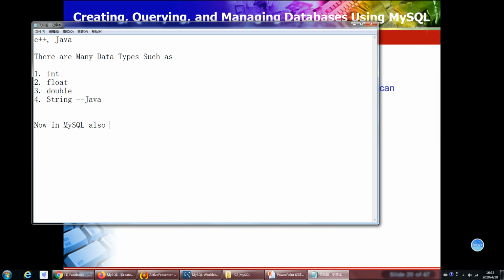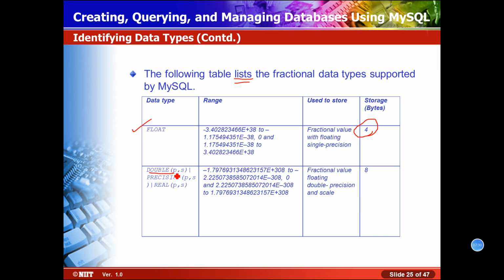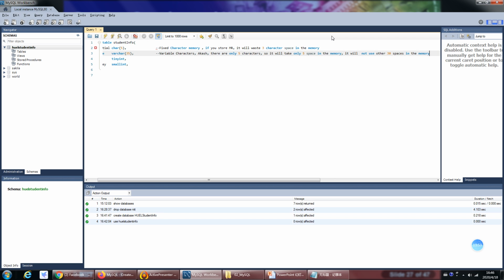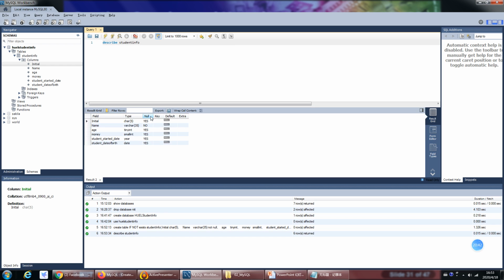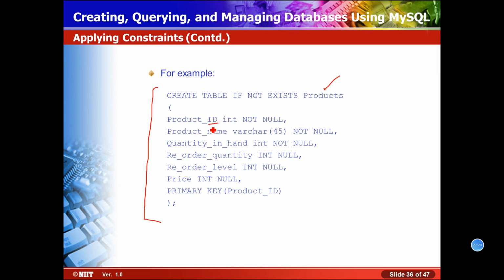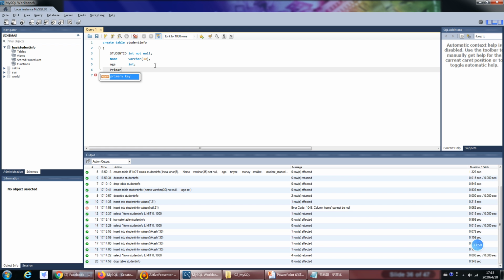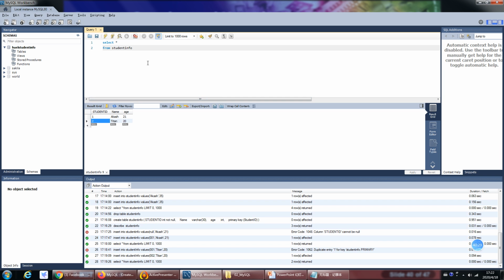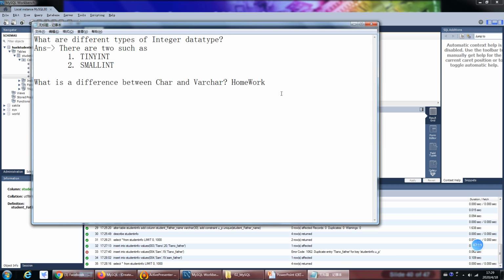MYSQL : ManagingTables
Learn How to Manage Tables in MYSQL Server